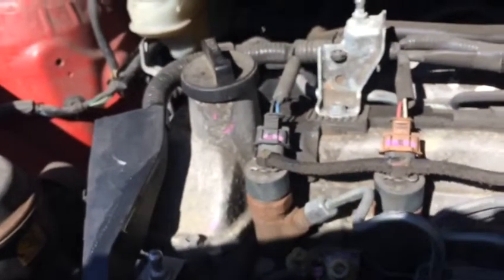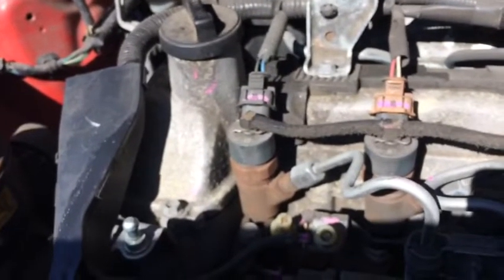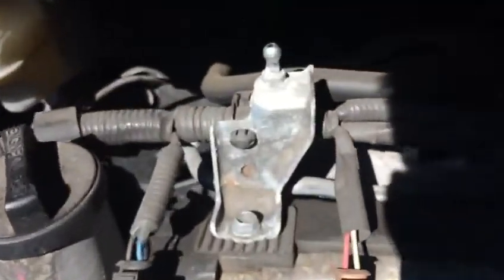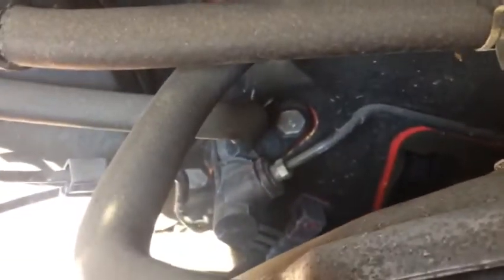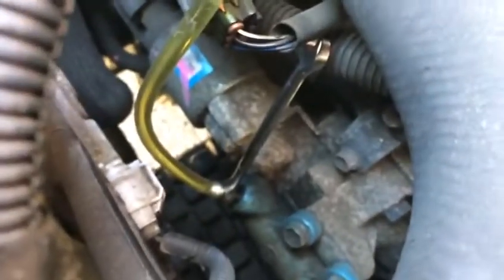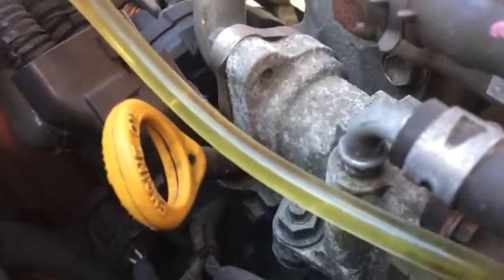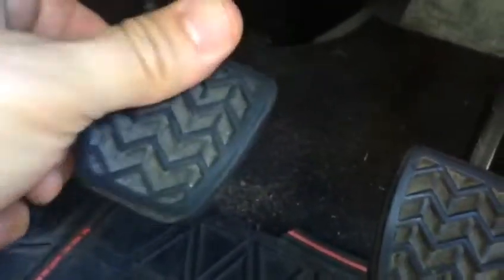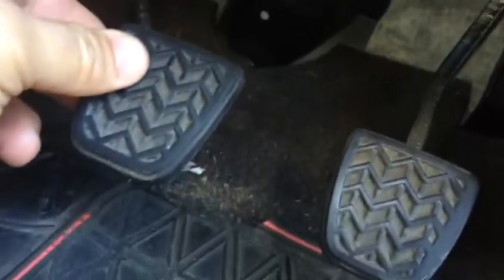Clutch pedal is not coming up (hydraulic clutch) on 2005-12 Toyota Yaris- Part 1